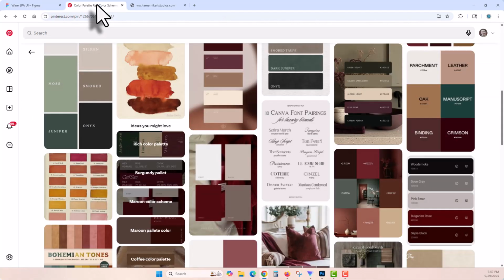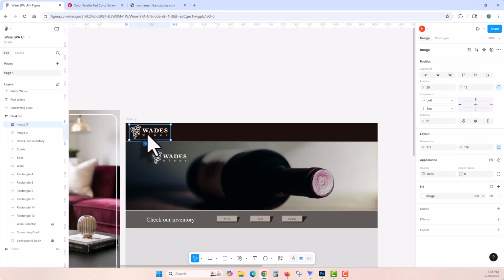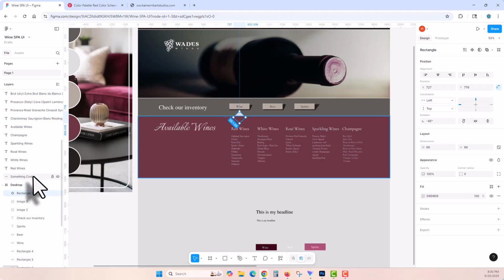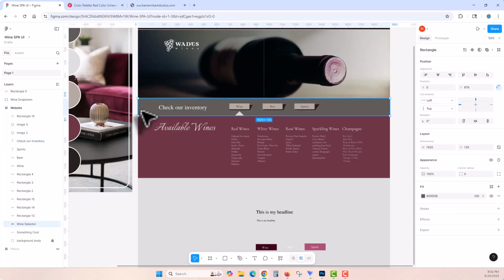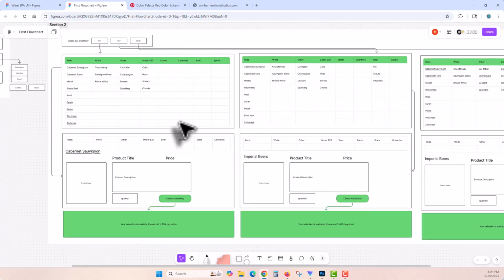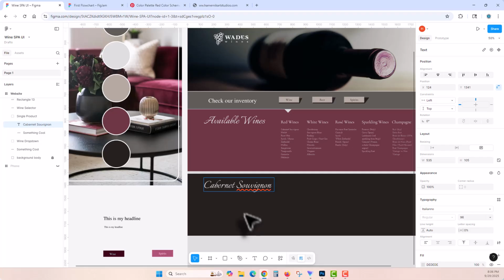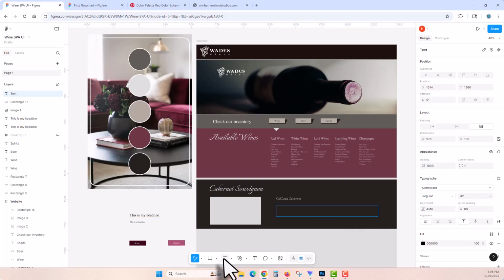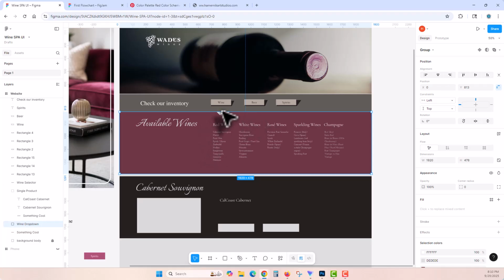Developing your UI for you single Page App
This overview covers the beginning stages in the design process for moving on from box models into your UI Design. We are working in Figma to build out the first portions of our SPA.